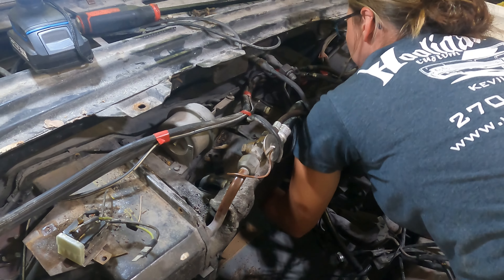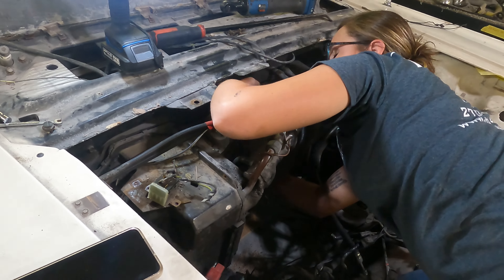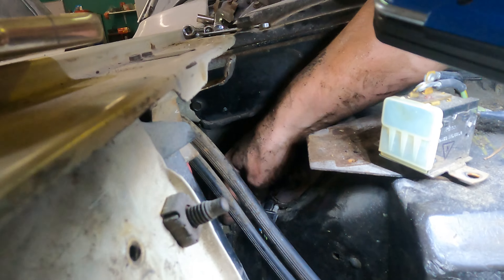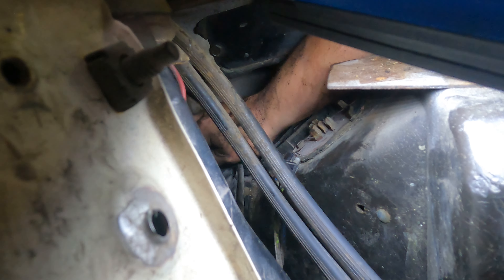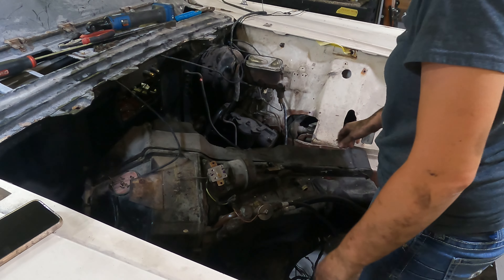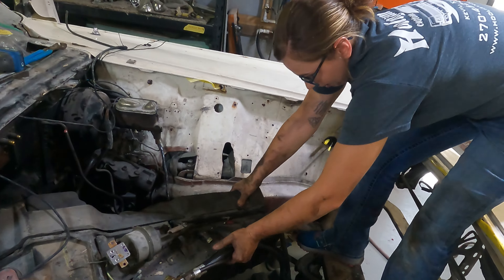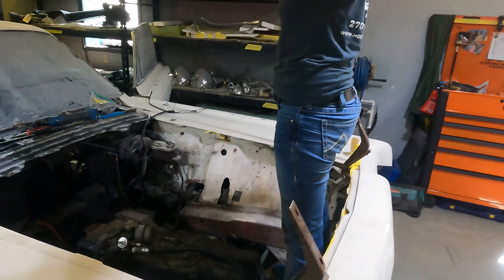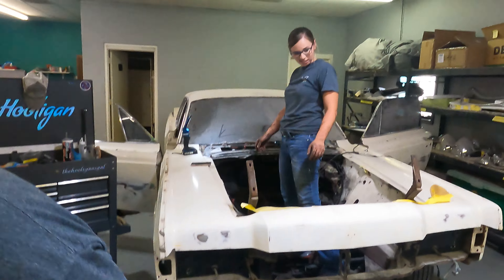Does she really know what she's doing?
Shelby does her best to get an air conditioner out of our 68 Lincoln.